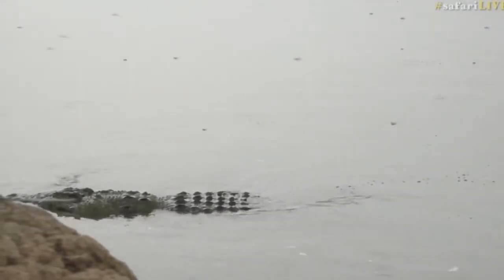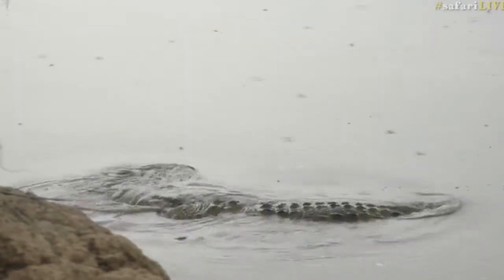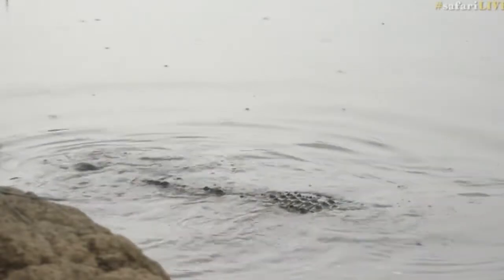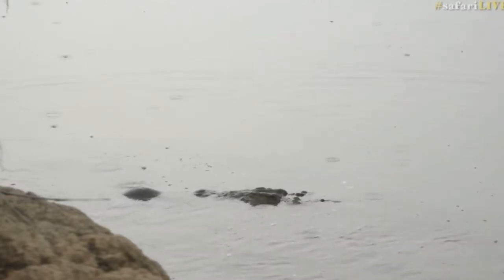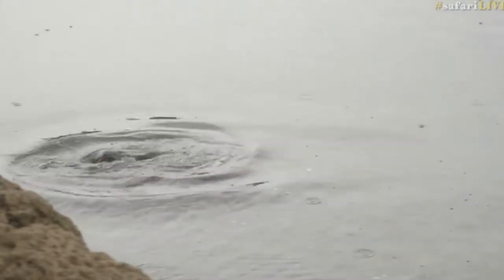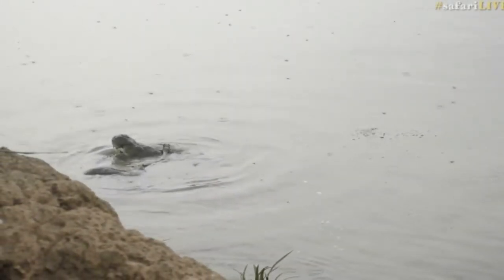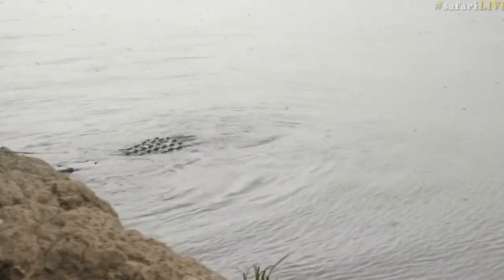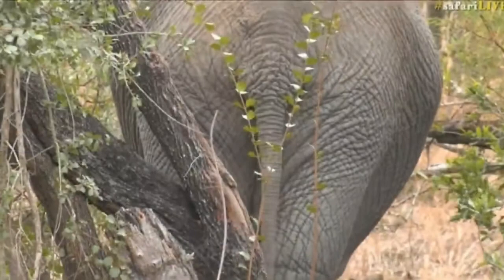Aug 31, 2017- Sunset- Stef monitoring the River Cams in the Mara where there are crocs